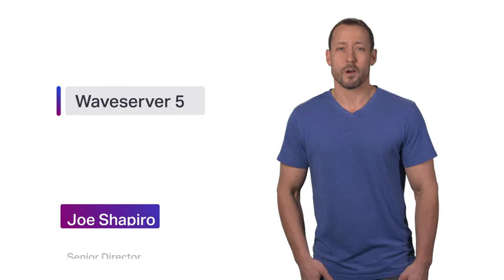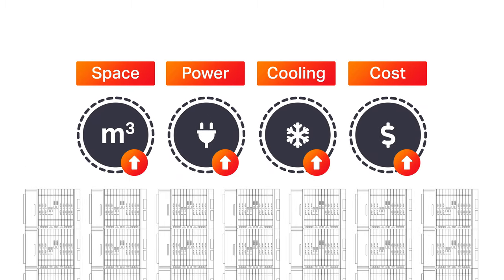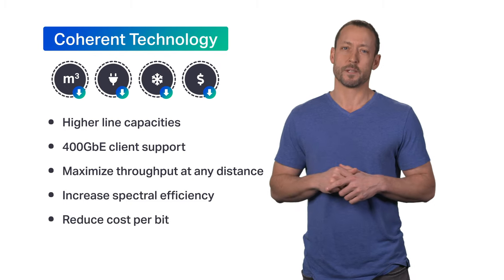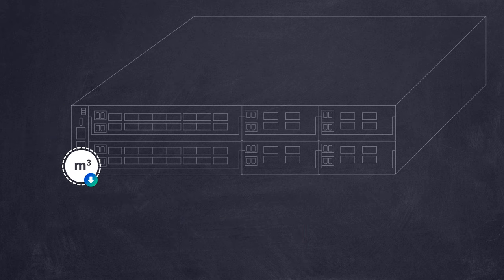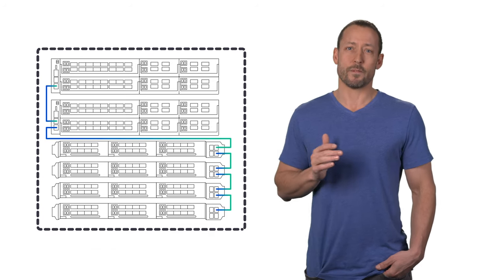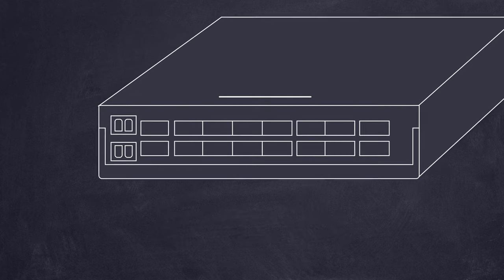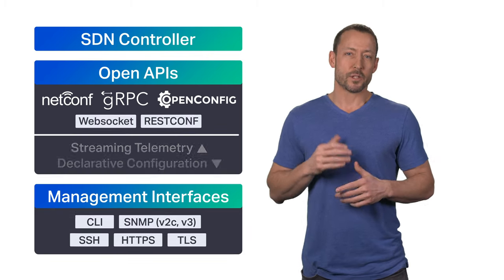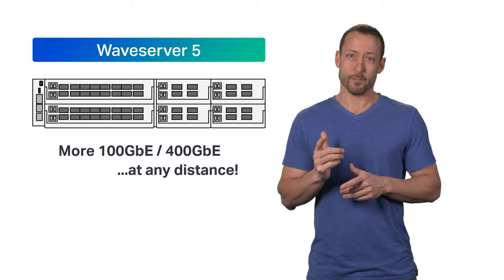Chalk Talk: Ciena's Waveserver 5 compact interconnect platform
Get more 100GbE/400GbE at any distance. In this video, Joe Shapiro, Sr. Director PLM, introduces the Waveserver 5 platform - built to solve network scalability challenges with WaveLogic 5 Extreme advanced coherent technology, delivering programmable line rates from 200G to 800G per wavelength.  It introduces new levels of capacity and density to the industry, and it’s built for ease of use and programmability with a server-like operational model to enable deployment at scale.